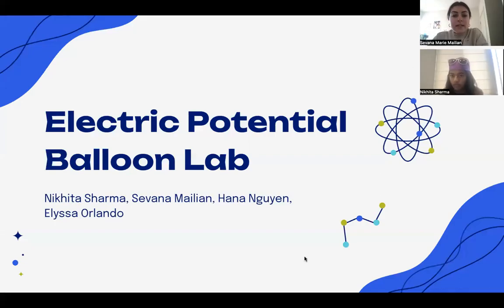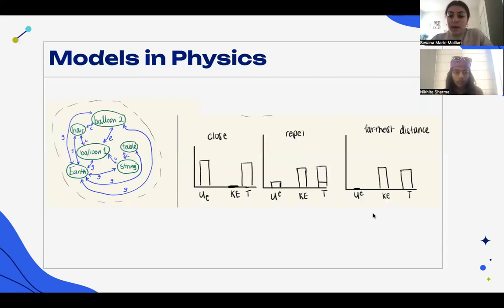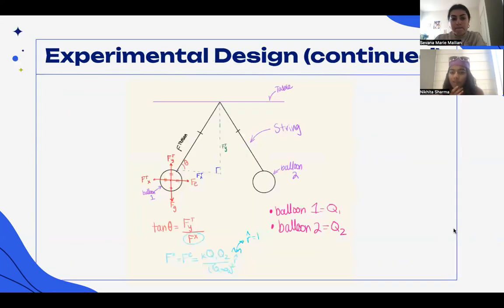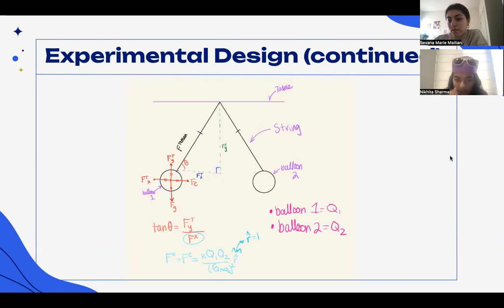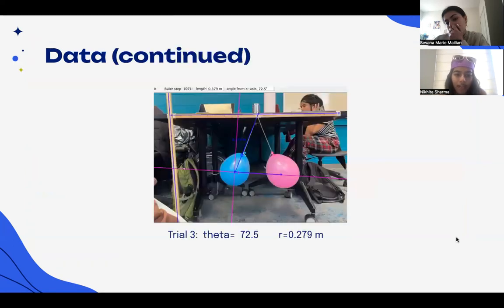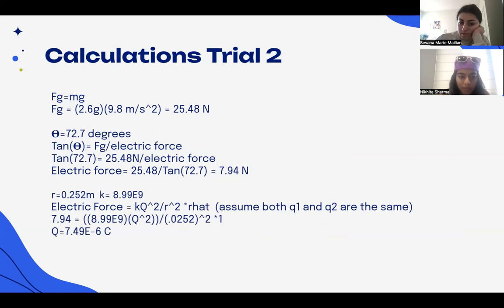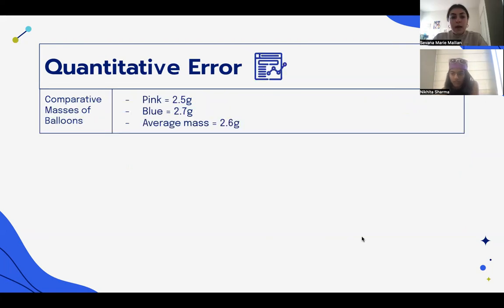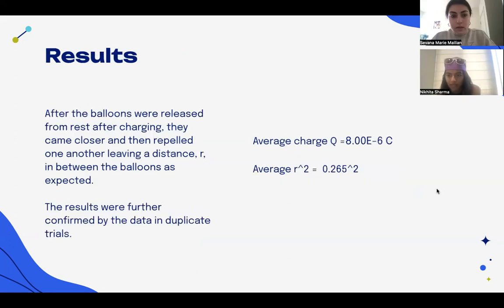Formal Lab 1